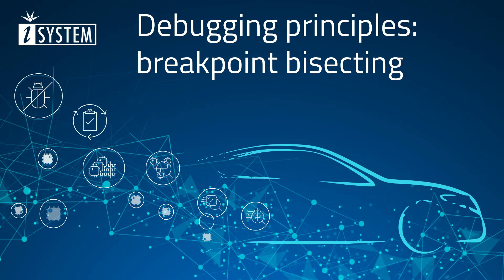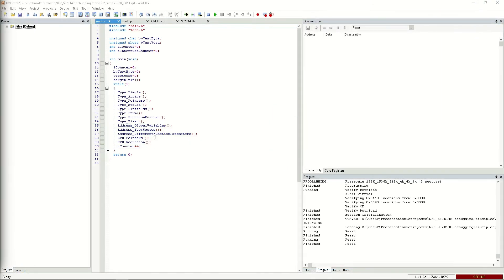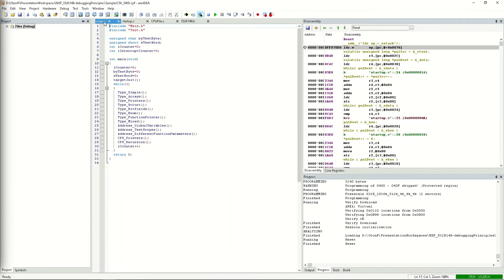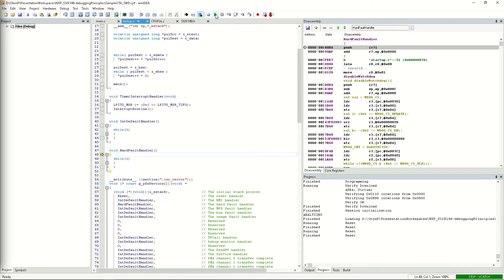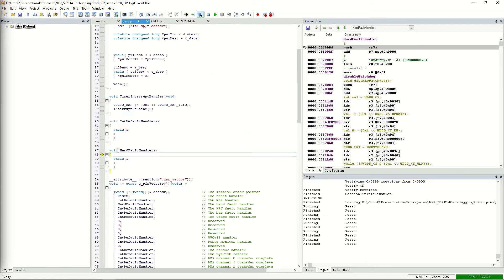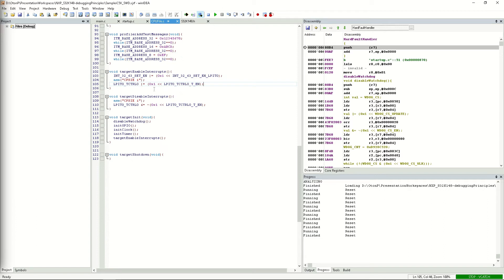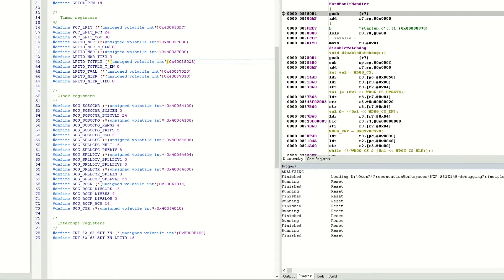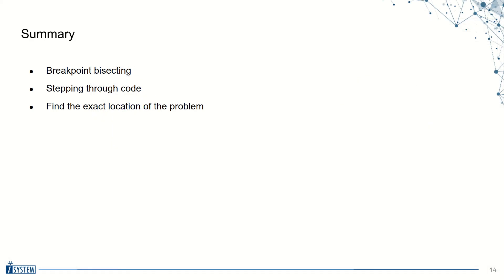Tutorial – Breakpoint bisecting with iSYSTEM winIDEA IDE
Find a bug in your code using basic debugging principles: breakpoint bisecting, stepping into and over the code and using microcontroller documentation.

0:00 Intro
0:56 Demonstration in winIDEA
6:44 Summary

Subtitles available.